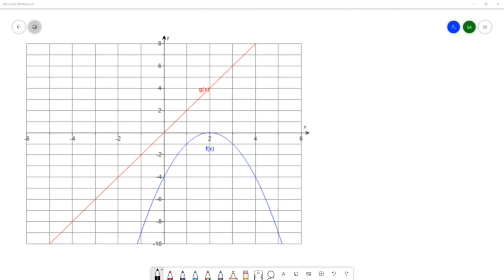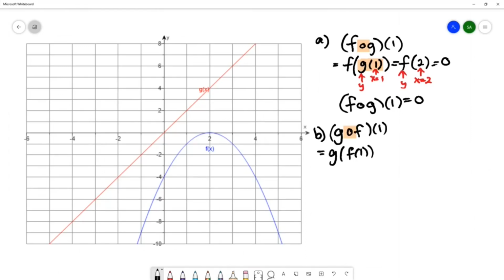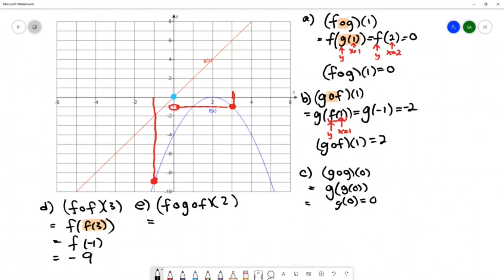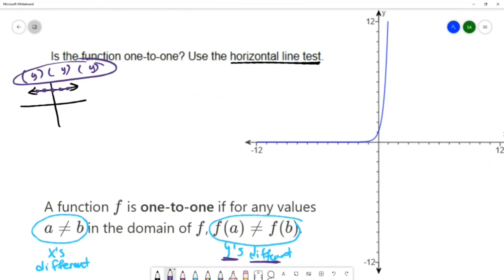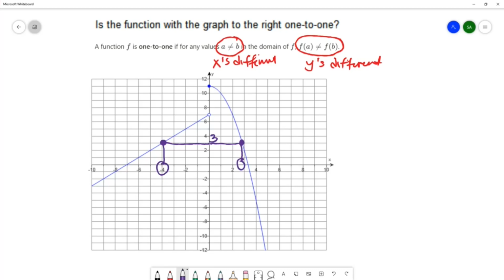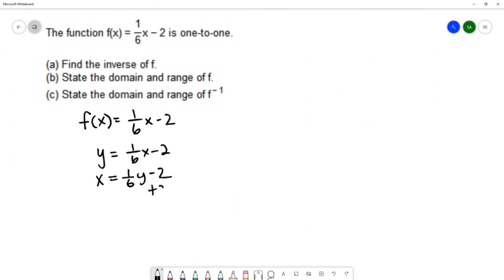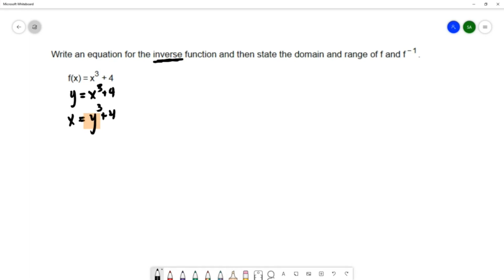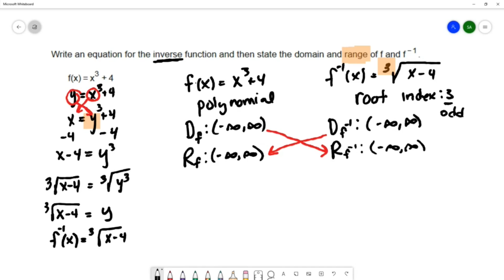College Algebra (MAC1105) Practice Test 2 Questions 6-10 (2023)